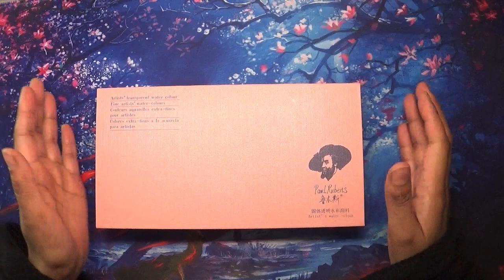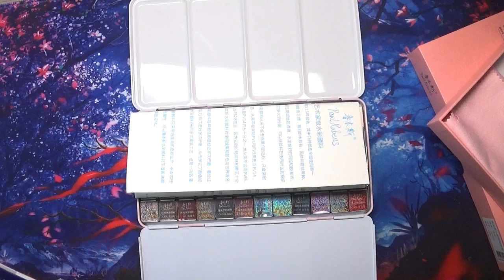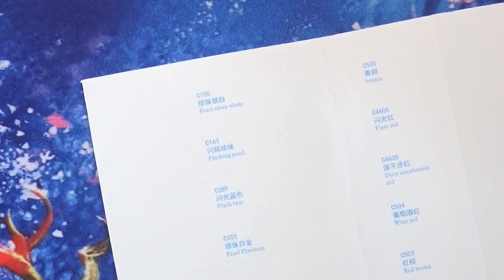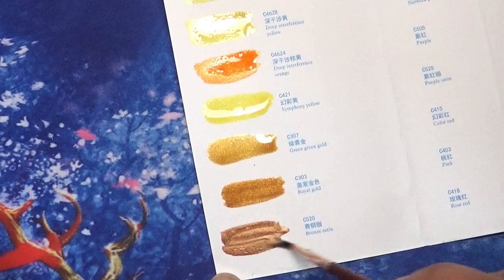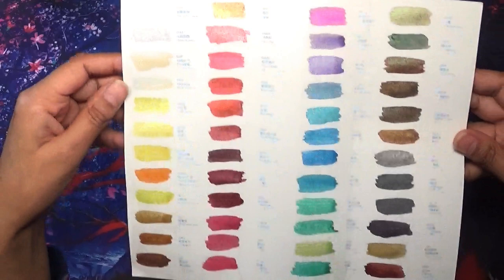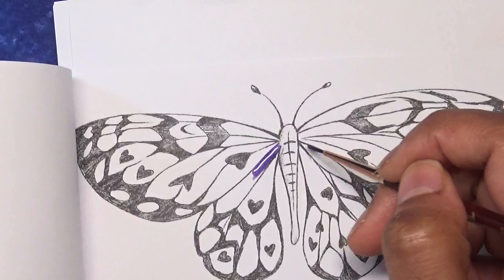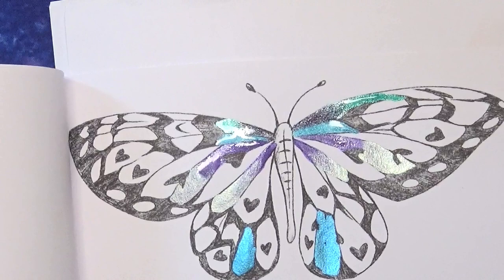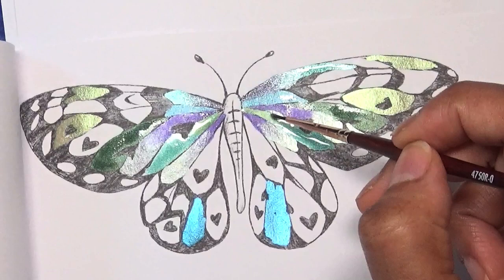Paul Reubens 48 glitter/metallic watercolour paints | Adult Colouring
Hi everyone. In this video I share the 48 metallic/glitter watercolour paints from Paul Reuben’s. Thank you for sending them to me to share on the channel.